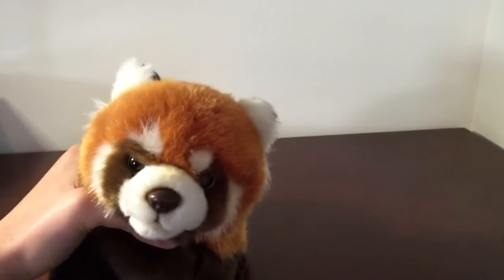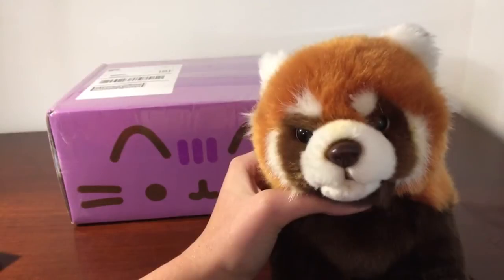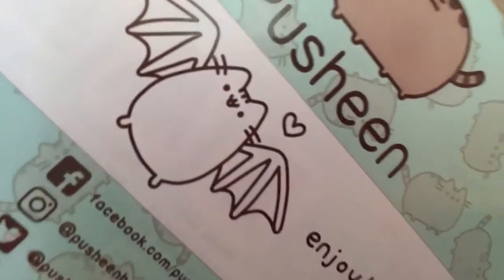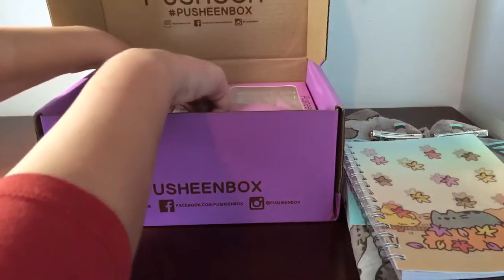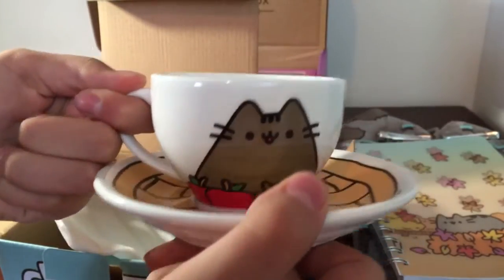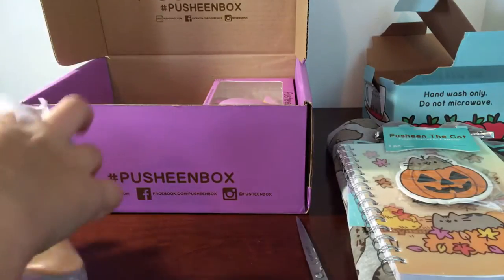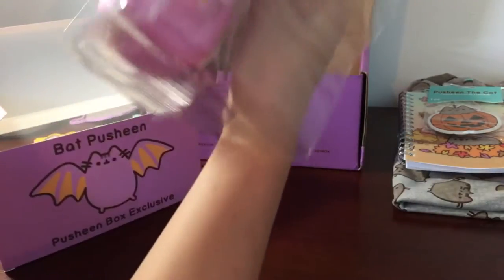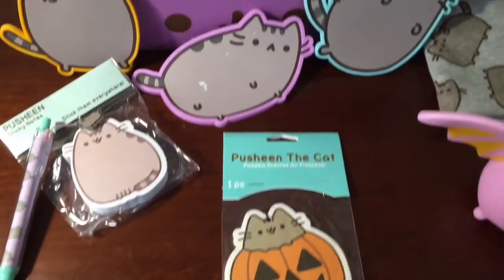Unboxing Something MYSTERIOUS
Hey guys you should totally get the pusheen box the items are so cute and I love it so much!!! Every Pusheen Box will have a curated assortment of mystery items with a total retail value of over $100! Most of the goodies inside are totally exclusive to the box and can't be found anywhere else. The boxes may also include rare first edition items before they are released in stores! The types of items that could be inside include clothing, accessories, electronics, toys, stationery and more! Pusheen Box is a seasonal subscription. You will receive a new mystery box every 3 months.
2016 Fall box: Ships Mid-October
2016 Winter box: Ships Mid-December 2016
2017 Spring box: Ship Mid-April 2017
2017 Summer box: Ships Mid-July 2017